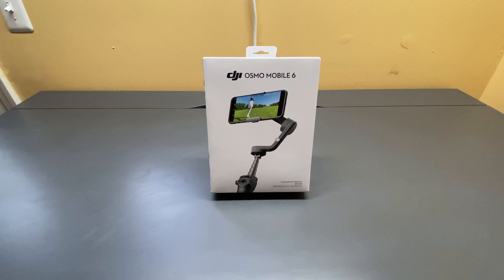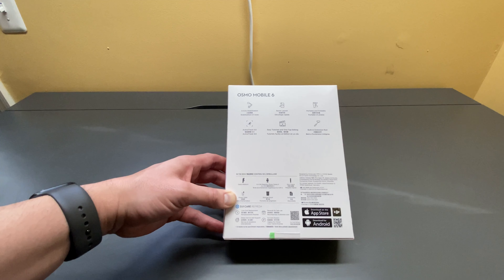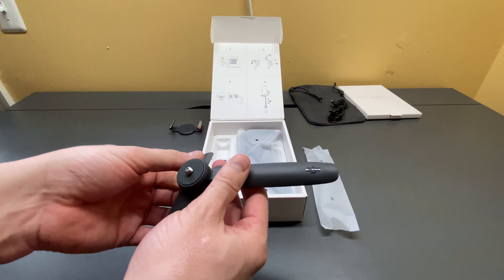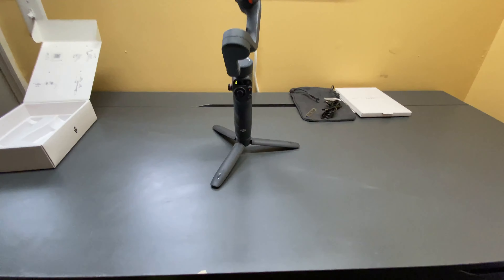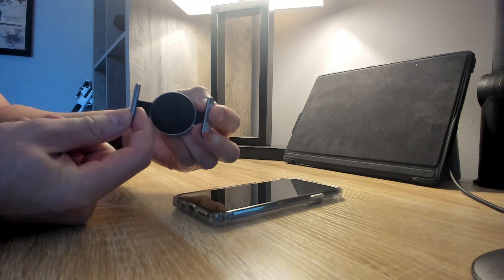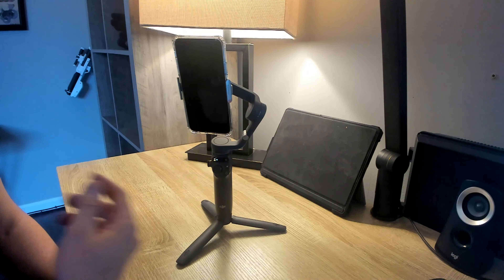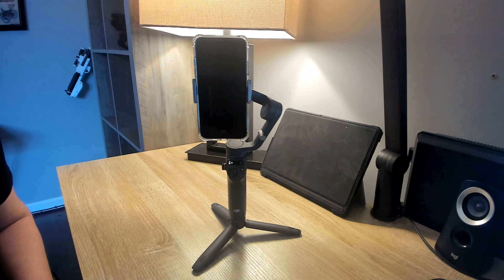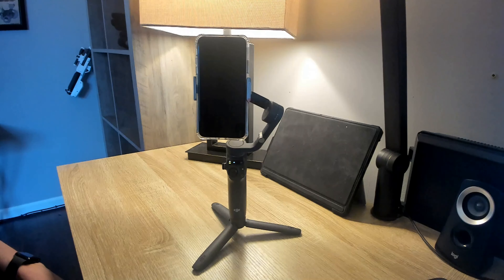DJI OSMO MOBILE 6 SMARTPHONE STABILIZER | Unboxing Review First Impressions | Basic Setup Demo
In this video I will unbox, review and provide a hands on demonstration of the DJI OSMO Mobile 6 Smartphone Stabilizer from DJI. The DJI Osmo Mobile 6 is an intelligent smartphone stabilizer packed with creative features. It's not only compact and easily foldable to fit in your palm, but also launches automatically once unfolded to capture shots at a moment's notice. Get dynamic angles and perfect selfies by using the built-in extension rod. A whole host of intelligent functions and guides are at your disposal.

The DJI Mimo app works in conjuction with the DJI OSMO Mobile 6 app and facilitates efficient shooting, editing, and sharing, allowing you to catch every unforgettable moment. ActiveTrack 5.0 is fully upgraded for more stable tracking at longer distances. The improved version allows the front camera to track subjects that turn to the side or spin.

Timestamps
Unboxing and First Impressions      00:01:00
DJI OM Magnetic Phone Clamp 3 Installation  00:10:22
Mount Your Smartphone To The DJI OSMO MOBILE 6   00:11:57
DJI OSMO MOBILE 6 Smartphone Stabilizer Tracking Demo   00:12:48
DJI OSMO MOBILE 6 Cost and Final Thoughts      00:15:28

Take These, It's Dangerous To Go Alone!